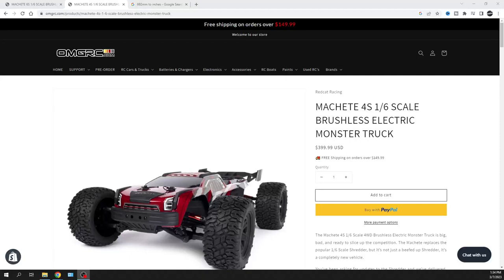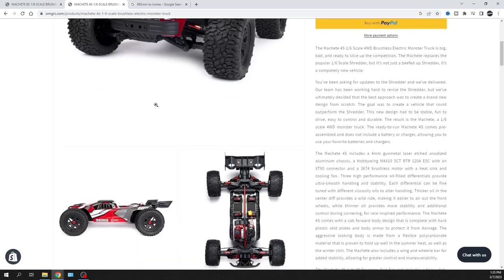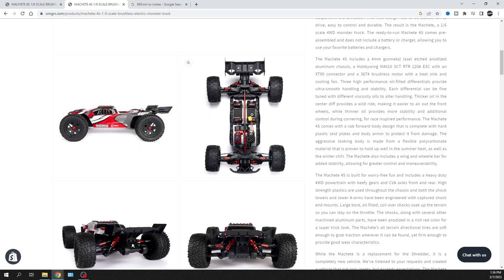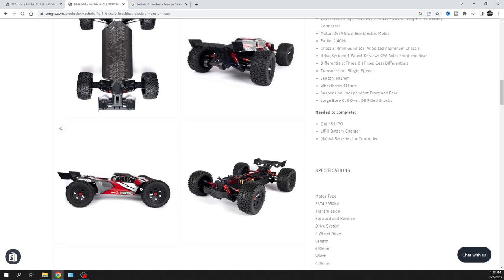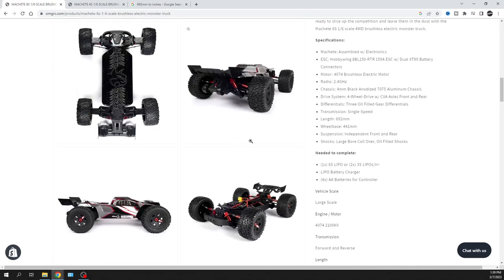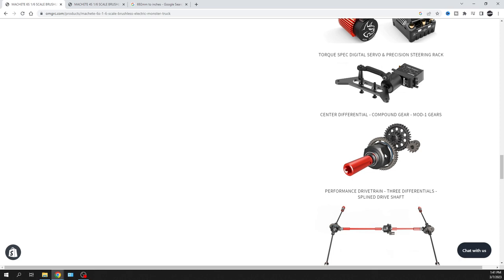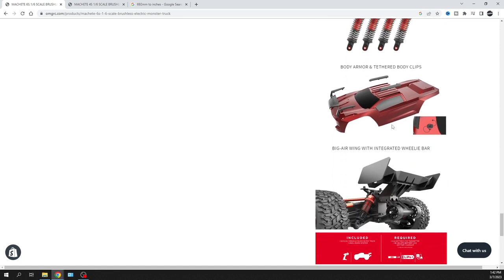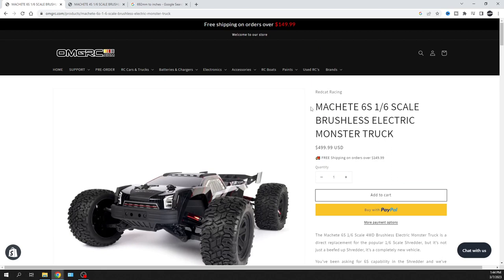Redcat MACHETE 4S & 6S 1/6 SCALE BRUSHLESS ELECTRIC MONSTER TRUCK | Available Now | OMGRC.com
MACHETE 4S 1/6 SCALE BRUSHLESS ELECTRIC MONSTER TRUCK